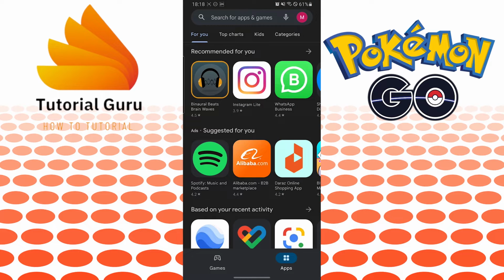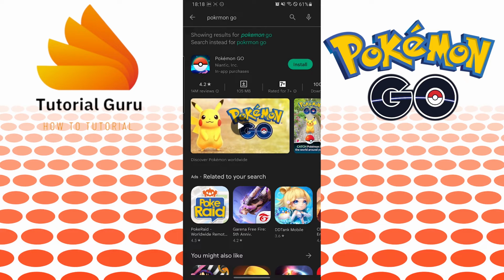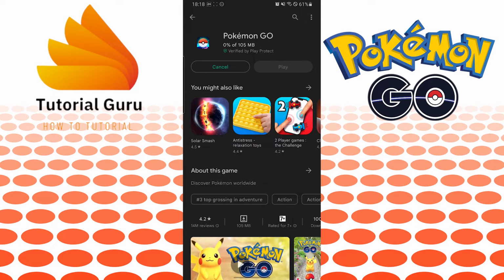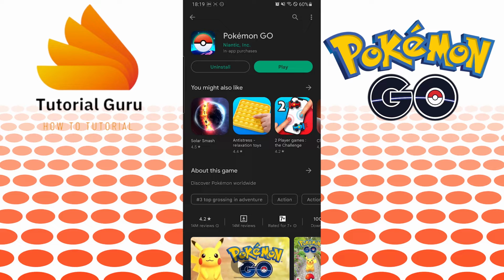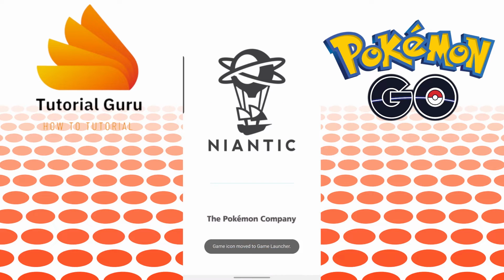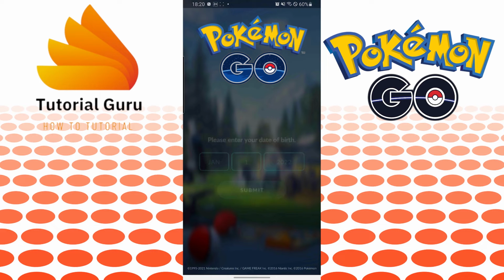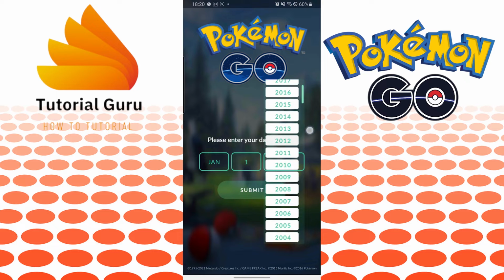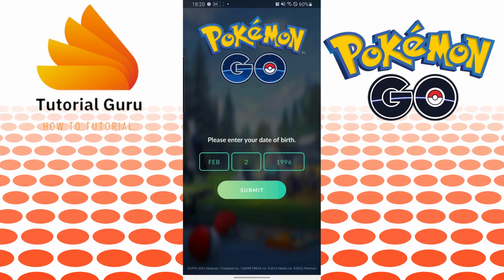Download and Install Pokemon Go Android 2022 | How to Download and Install Pokemon Go Apk Android?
Learn how to download and install pokemon go on an android device. You can easily download and install pokemon go on your android device. This video will show you how to download and install pokemon go on android with quick and easy steps. So, watch till the end for all the steps to download and install pokemon go on your device.